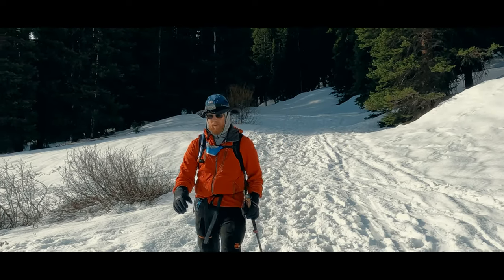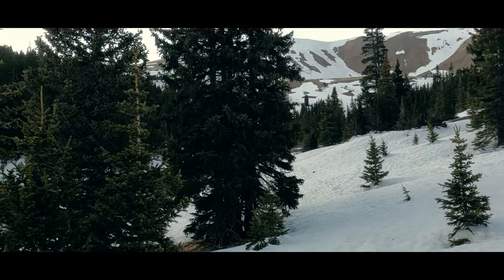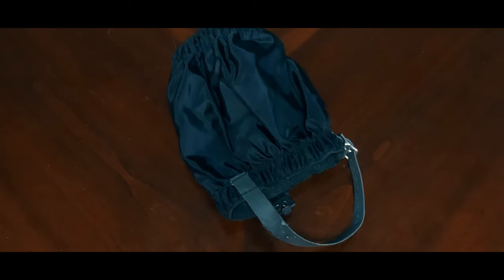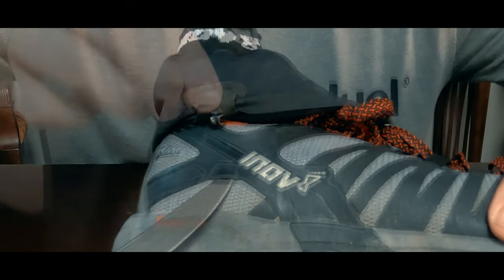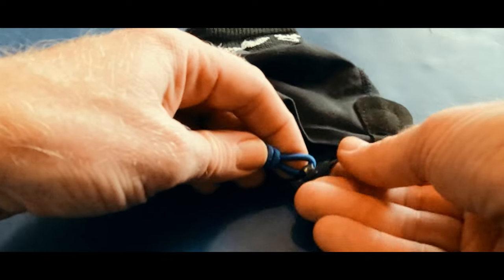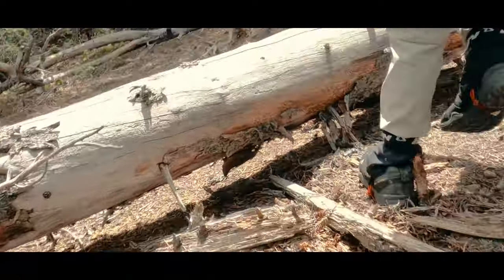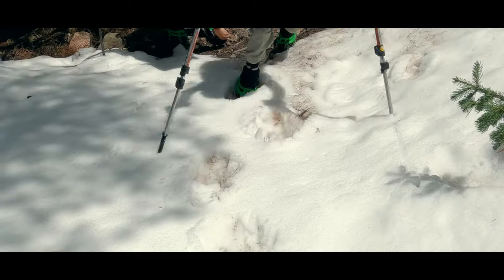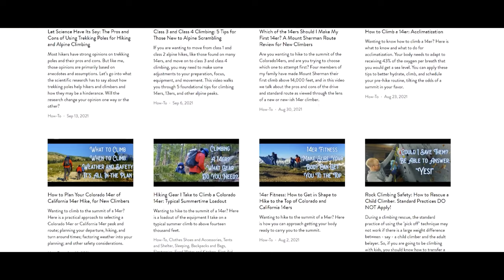Why You Might Want, and How to Make Ankle Gaiters for Hiking, Climbing, and Backpacking Kids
Hiking, climbing, and backpacking conditions can risk you ankles or your feet. From gravel kicking up into your shoes to shards of loose rock, the consequences can very from annoying to damaging. One set of conditions that can start as annoying but become dangerous is spring snow. There is often too little to require snowshoes, but enough that sticking a leg into a collapsing hole of snow is likely. That snow getting into your shoes can cause cold feet. Cold feet, untreated, can become frostbite. Ankle gaiters can solve this problem by keeping snow out of our boots and shoes, but there aren't really any great options for kids. Here's how I converted an adult ankle gaiter into a kid-sized one.

0:00 Intro
0:12 Bumper
0:22 Why Ankle Gaiters
1:07 The Only Kids' Ankle Gaiter
1:51 Modify Inov-8 All Terrain Gaiters
3:05 Pros
3:51 Cons
4:33 Conclusion
4:47 Outro